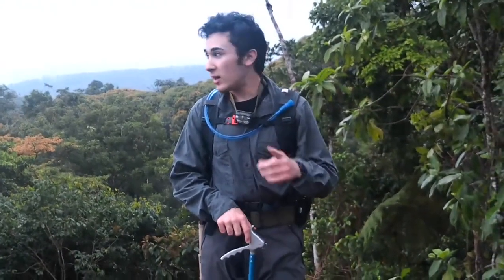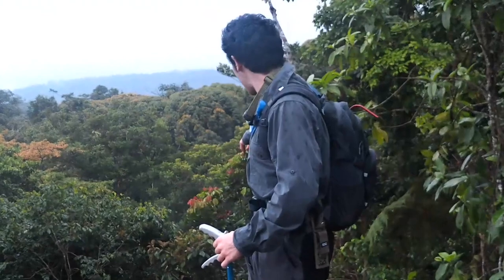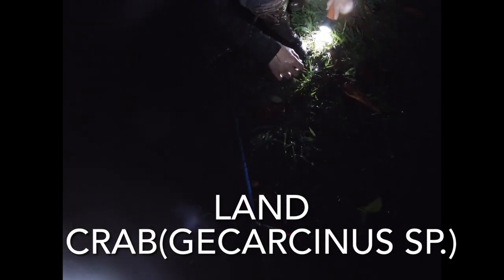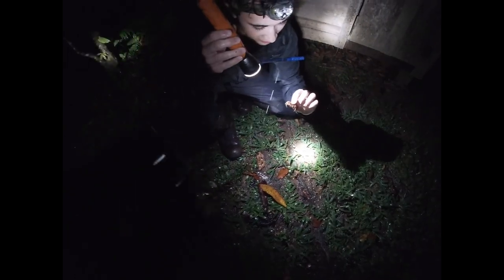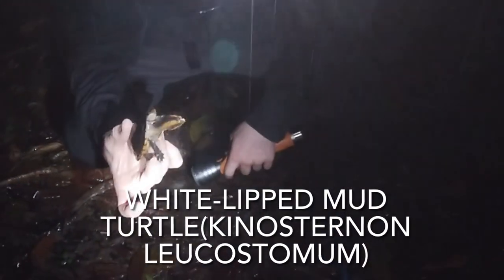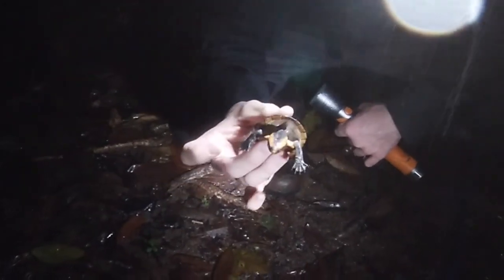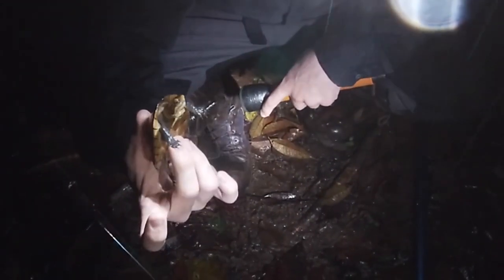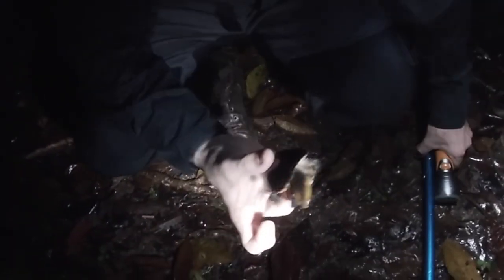Tiny Rainforest Turtle!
Here is a short video of a small White-Lipped Mud Turtle and Land Crab I found back in Costa Rica. I hope you enjoy!